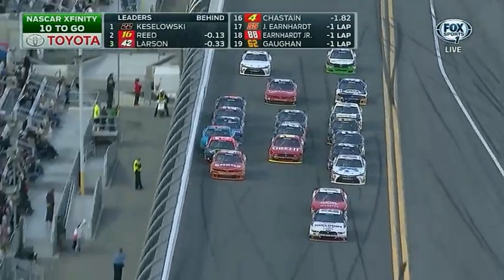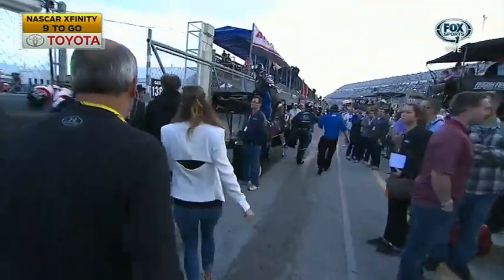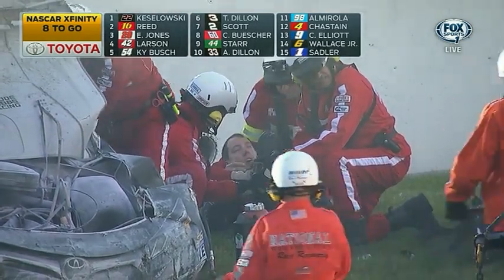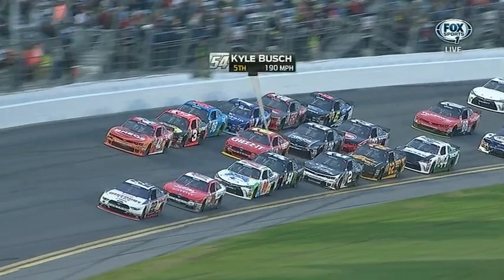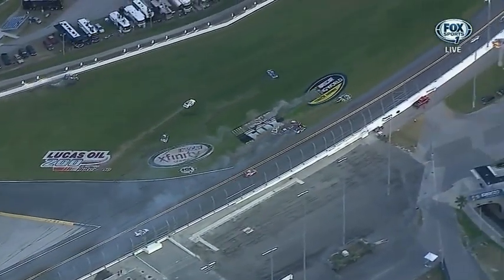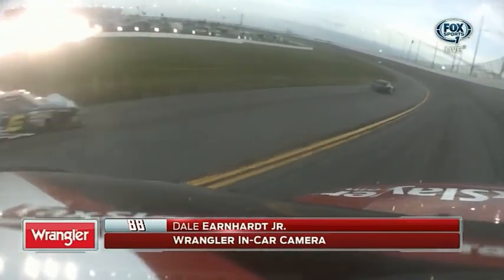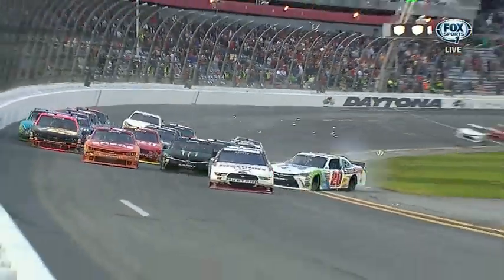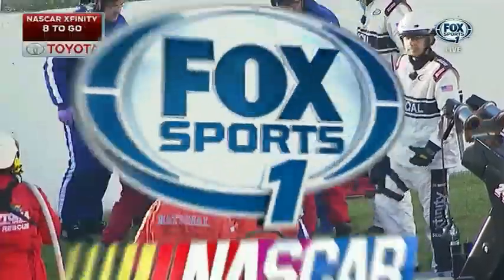2015 NASCAR Xfinity Series at Daytona | Second Big Crash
The second Big One of the night, with Kyle Busch getting the worst of it as he slams head on into a concrete wall